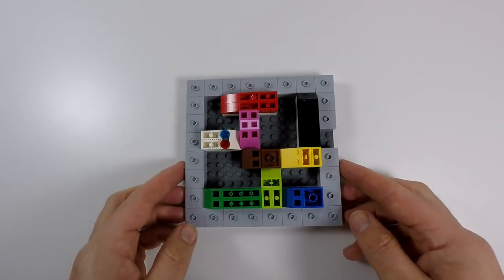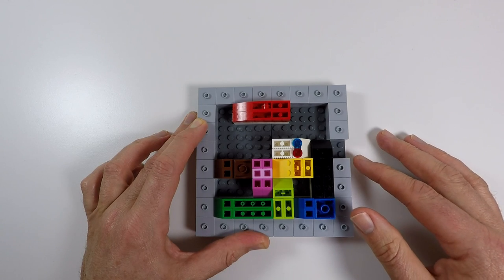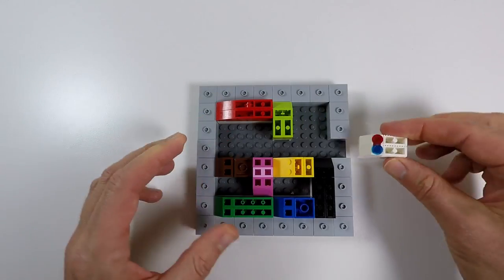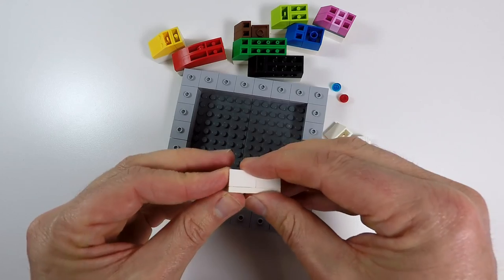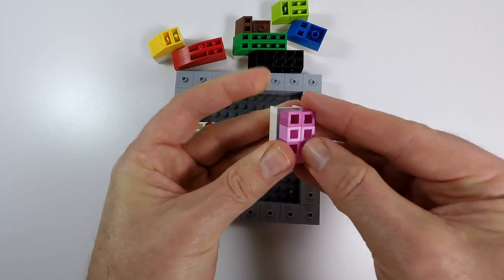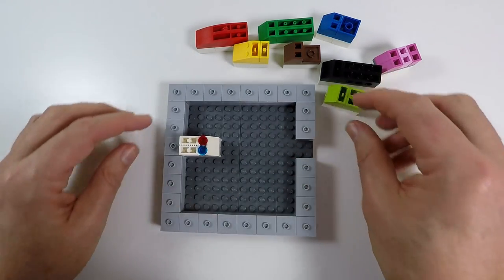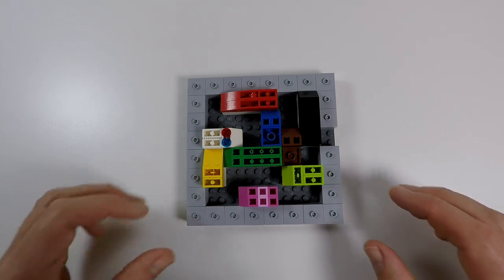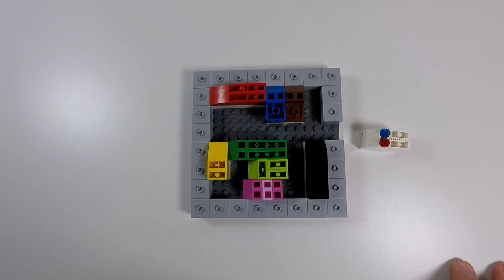LEGO Rush Hour Game - It's a Fun Traffic Jam Game Puzzle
Here's another LEGO puzzle for you. It's based on the popular Rush Hour Game or you might also know it as the Traffic Jam Game. And by using some common LEGO pieces I've been able to make it quite small, without loosing any game play.

But best of all, if you have the Rush Hour Game App then you can copy the puzzles onto your LEGO Rush Hour Game Board and solve the puzzle using your own custom LEGO pieces.

Of course, you can always make up your own LEGO Rush Hour Puzzles and then test your friends and family.

Have fun :-)

LEGO® is a trademark of the LEGO® Group of Companies, which does not sponsor, authorize or endorse this YouTube channel.